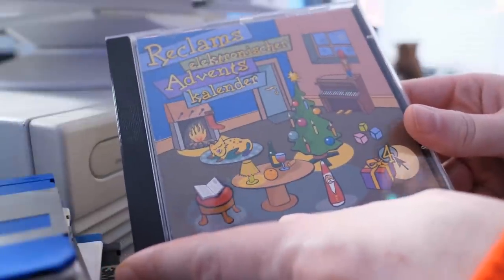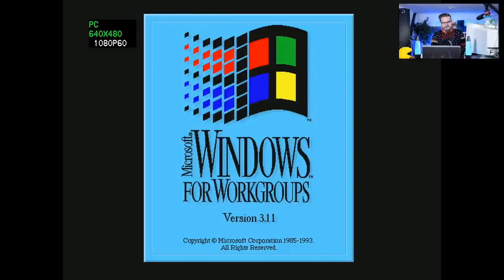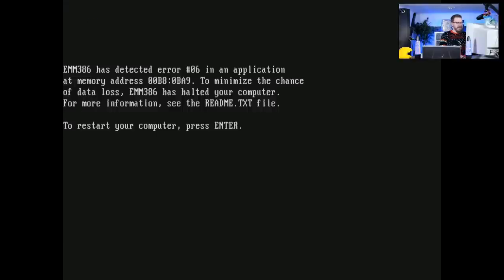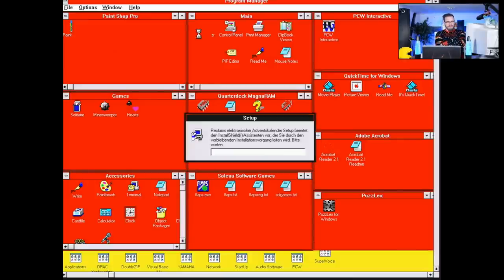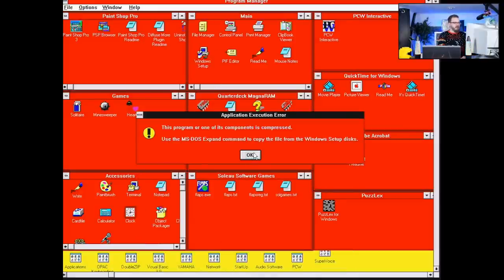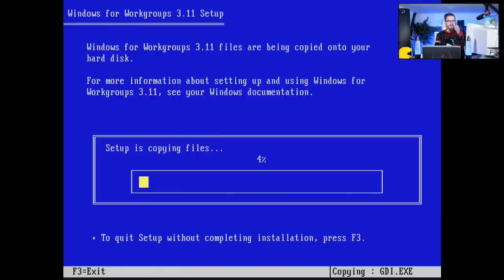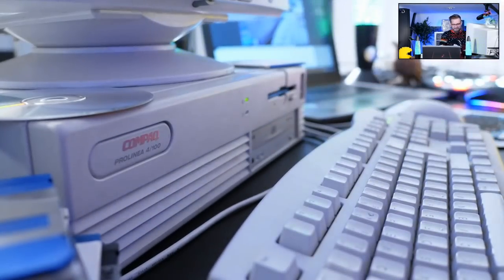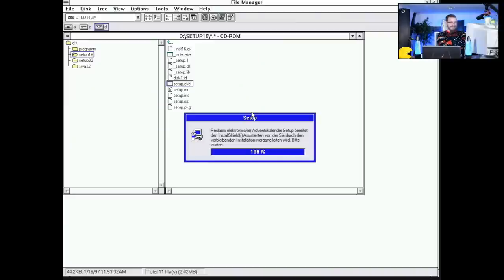Macromedia has RUINED Christmas | B:\Nostalgia Nerd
CANCEL IT. CANCEL EVERYTHING. ADVENT IS CANCELLED. CHRISTMAS IS CANCELLED. IT'S ALL CANCELLED. WINDOWS 3.11 IS CANCELLED. DOS IS CANCELLED. WASPS ARE CANCELLED. THIS ADVENT CALENDAR HAS RUINED IT FOR ALL OF US.

The Worst Windows Advent Calendar.